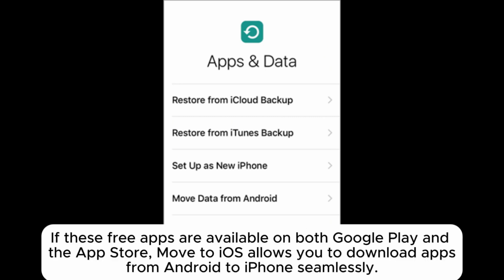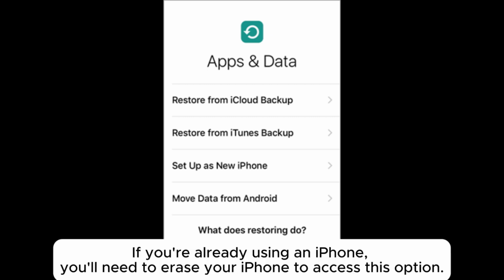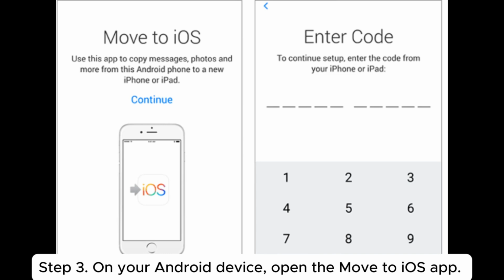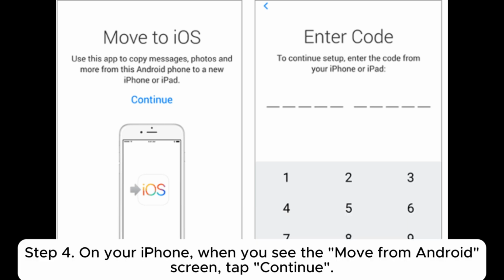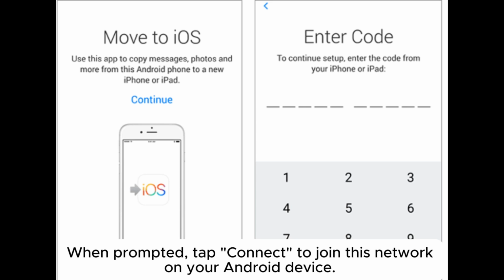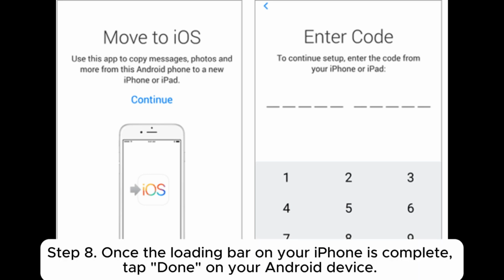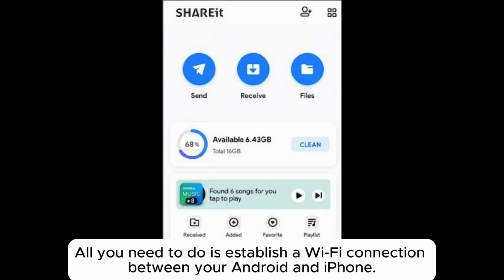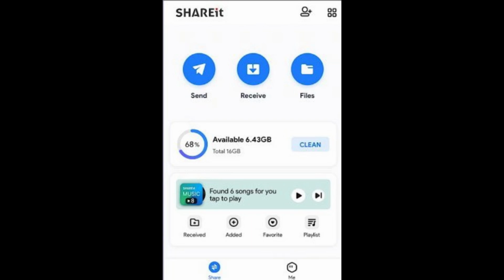How to Transfer Apps from Android to iPhone Effectively? [Solved]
Discover how to transfer apps from Android to iPhone. This guide covers 2 methods including Move to iOS and SHAREit to help you do it.

00:00 Start
00:11 Part 1. How to Transfer Apps from Android to iPhone with Move to iOS
01:42 Part 2. How to Move Apps from Android to iPhone Using SHAREit